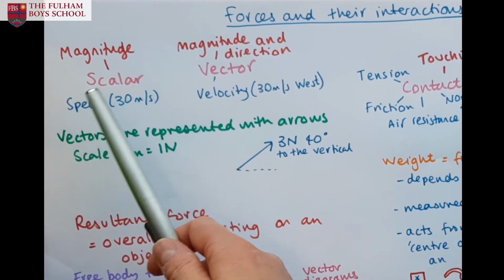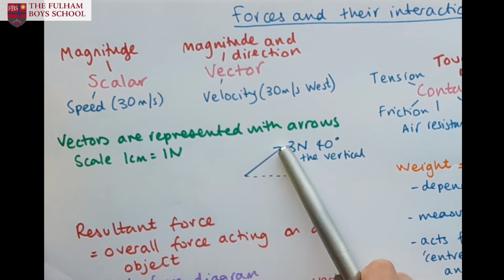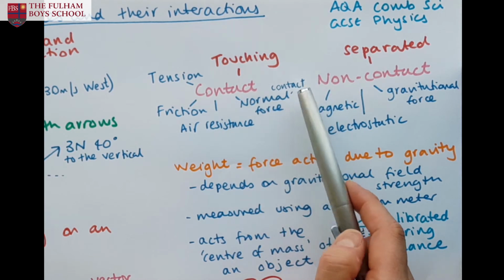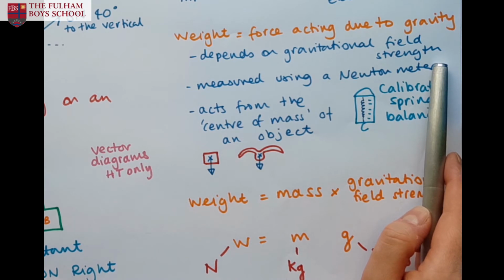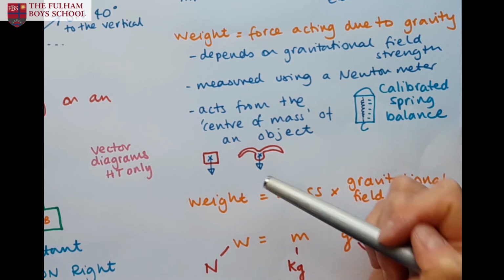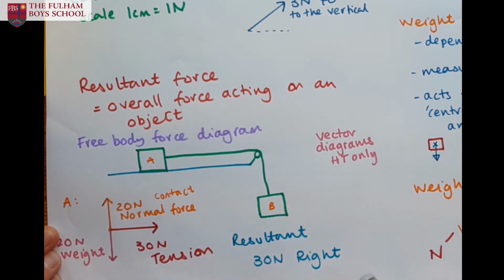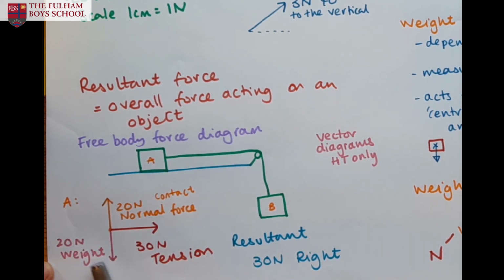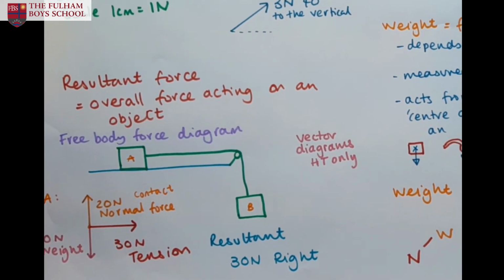5 Minutes on Forces and their interactions